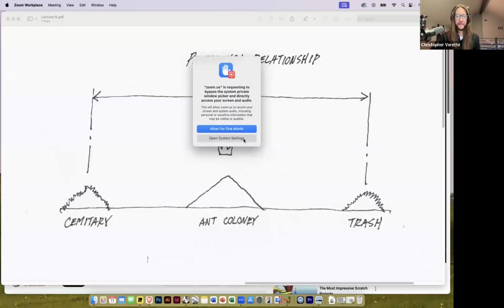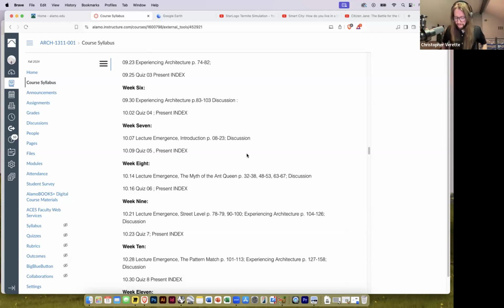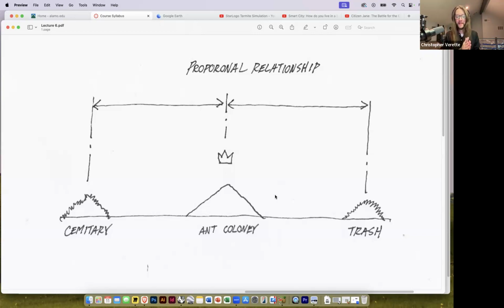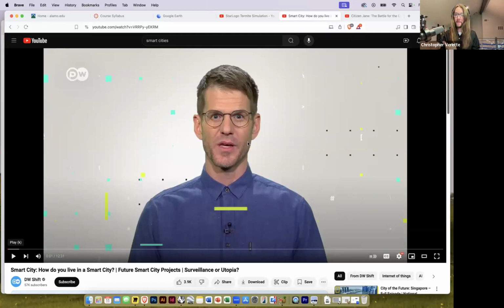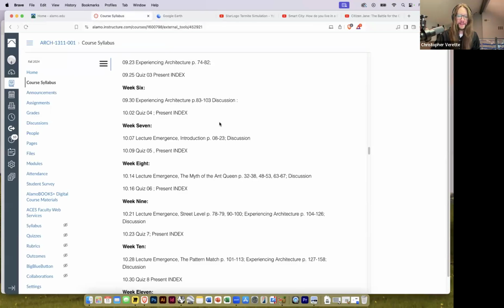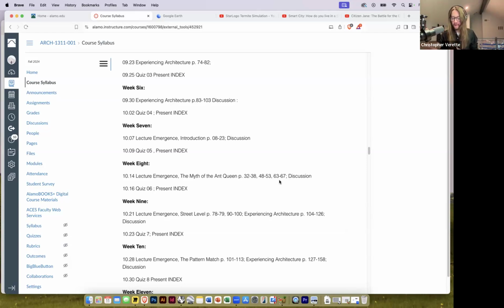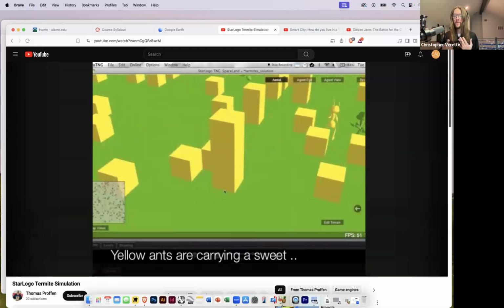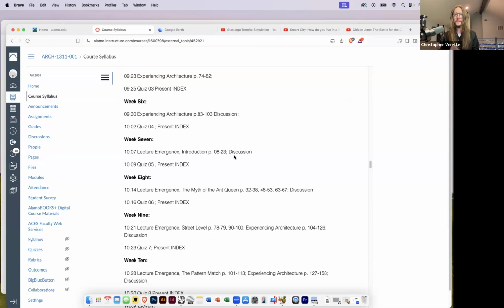Introduction to Architecture - Lecture 6 - for Oct 14th Monday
Verette